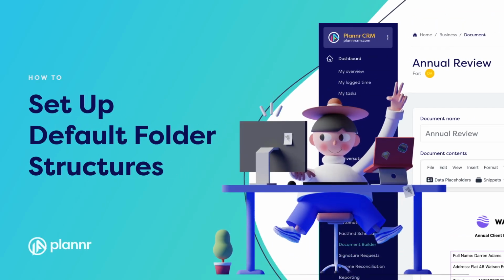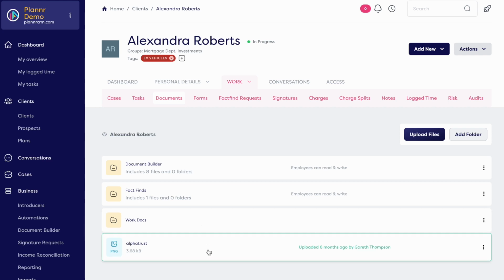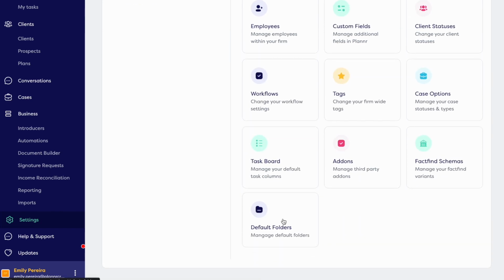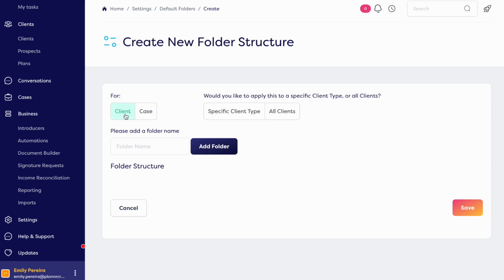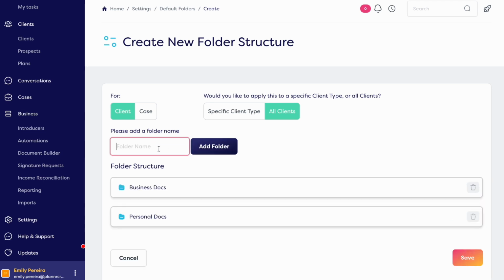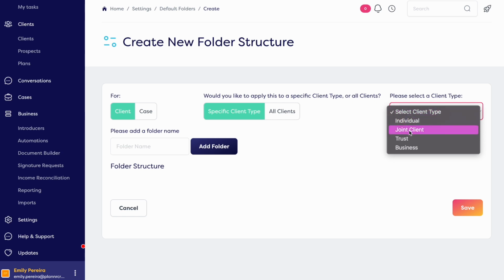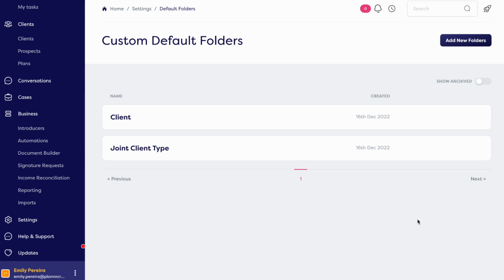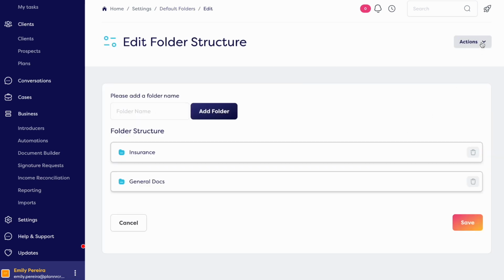Default Folder Structures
Here is a step-by-step guide to setting up a default folder structures in Plannr!

Further details on signature requests, as well as other useful Plannr info is available